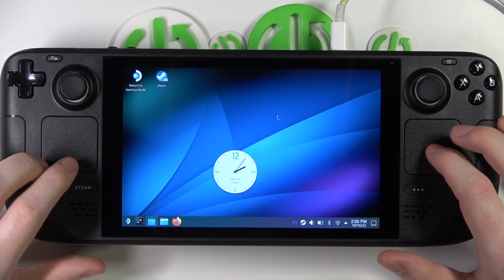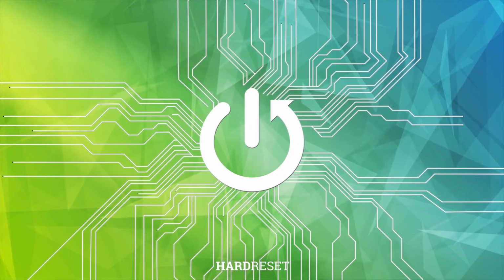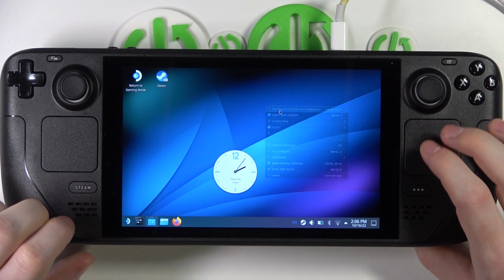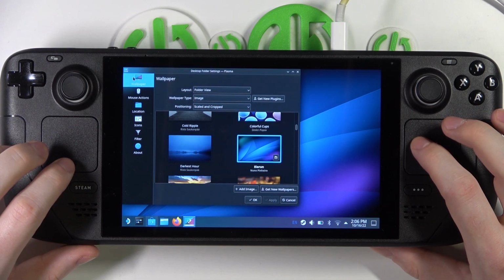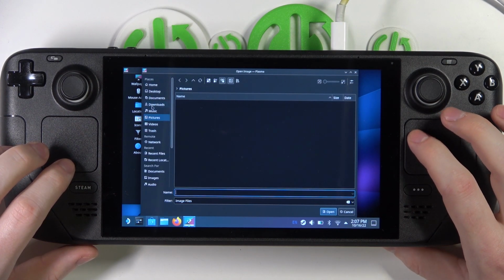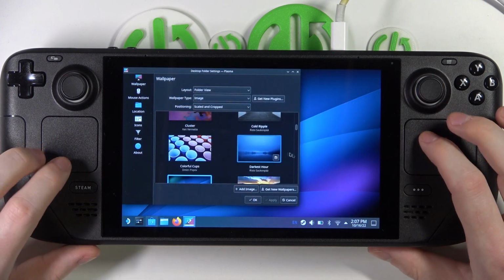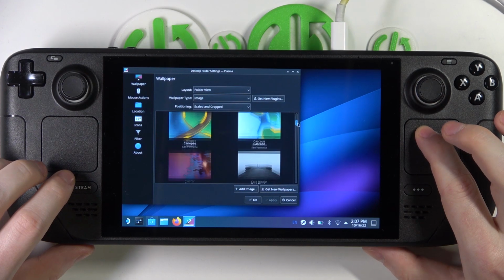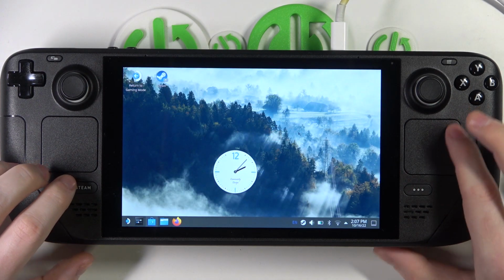Steam Deck - How To Set Custom Wallpaper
Check more info about Steam Deck :
If you want to change wallpaper for Steam Deck, this video might be essential. Simply follow our step-by-step video tutorial and learn how to switch wallpaper to custom image on Steam Deck. Hopefully this guide provided you with help. If so, be sure to check our Youtube Channel HardReset.Info. Please consider leaving us a like, a comment, or subscribing to our channel as it greatly helps us in making future guides for you!

How to set custom wallpaper on Steam Deck ?
Can i use custom image for wallpaper on Steam Deck ?
Custom wallpapers for Steam Deck ?
How to use own image for wallpaper on Steam Console ?
How to pick custom image for wallpaper on Steamdeck ?